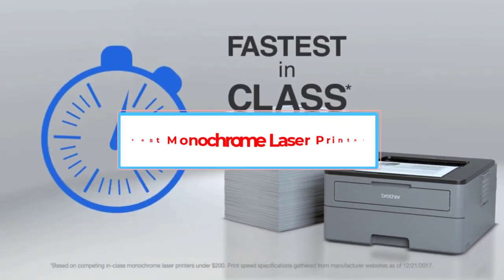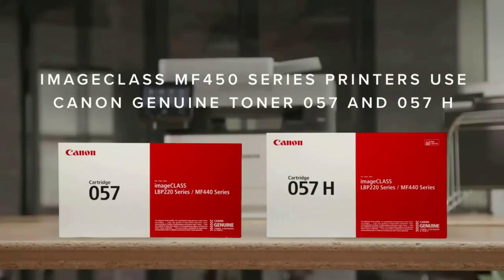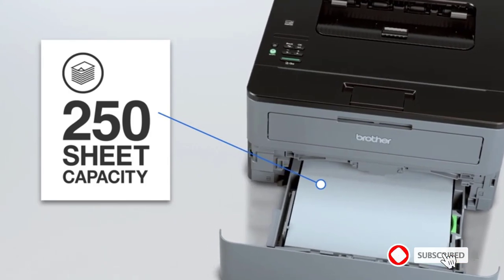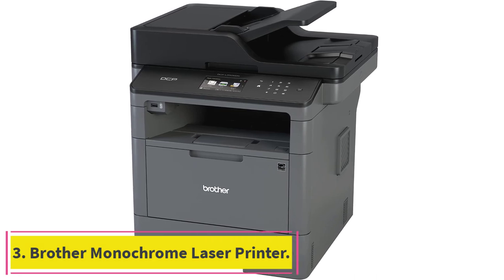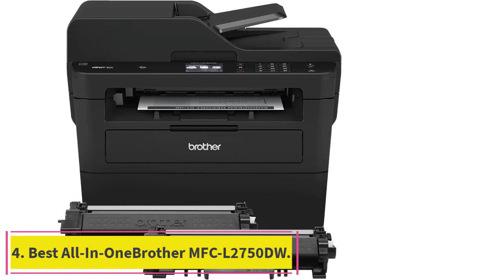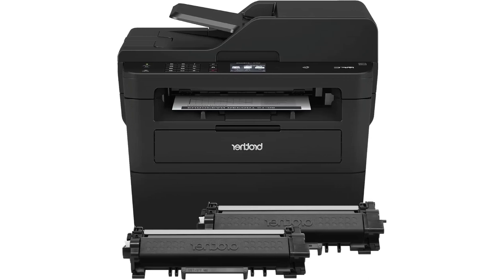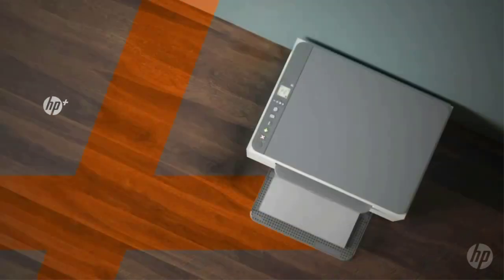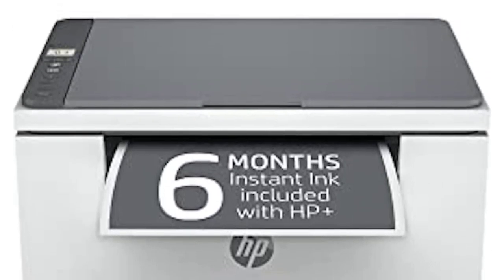Top 5 Best Laser Printer in 2024 | Best Monochrome Laser Printer - Reviews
📌Product Link📌:
1. Canon imageCLASS MF267dw Printer.

2. Brother HLL2350DW Monochrome Compact Laser Printer.

3. Brother Monochrome Laser Printer.

4. Best All-In-OneBrother MFC-L2750DW.

5. HP LaserJet MFP M234dwe All-in-One Wireless Printer.

In this video, we listed the Best Laser Printer in 2024?